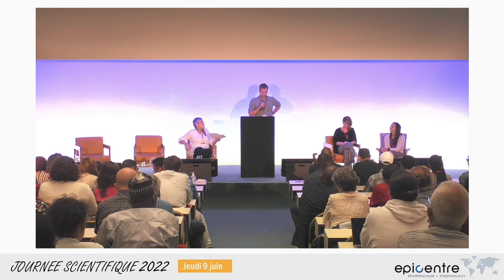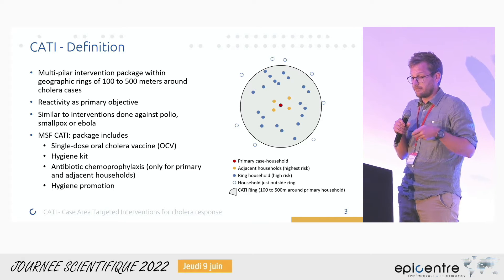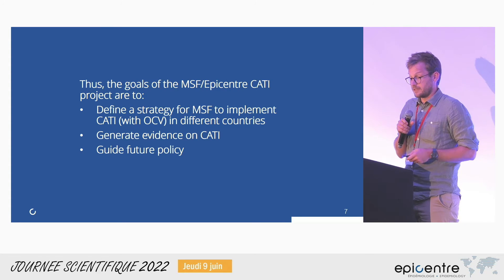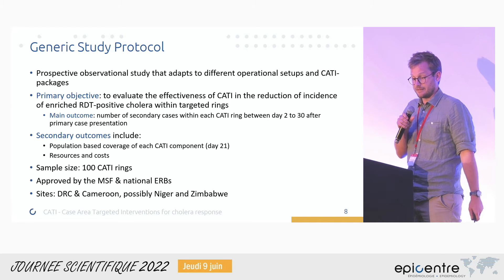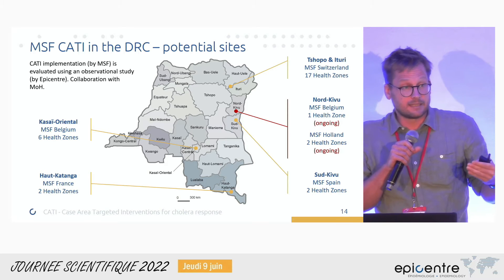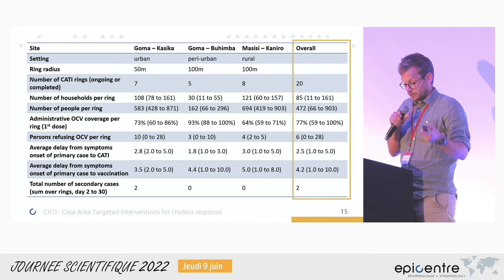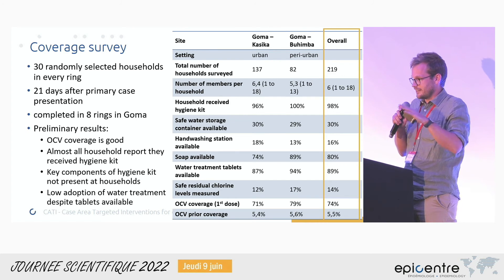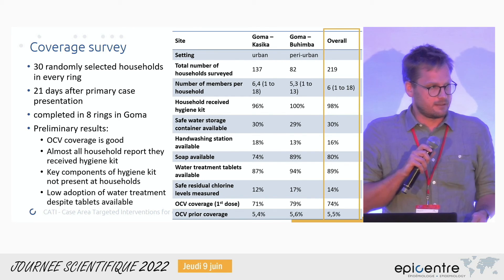CATI - Case Area Targeted Interventions for cholera response | Flavio Finger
Cholera outbreaks in fragile settings are prone to rapid expansion. Case-area targeted interventions (CATI) have been proposed as a rapid and efficient response strategy to halt or substantially reduce the size of small outbreaks. CATI aims to deliver synergistic interventions (e.g., water, sanitation, and hygiene interventions, vaccination, and antibiotic chemoprophylaxis) to households in a 100—250 meter ‘ring’ around primary outbreak cases. Epicentre is studying CATI implementations done by Médecins Sans Frontières (MSF) in several countries using an observational study designed to adapt to a changing operational context. We will report on the study design, setup and preliminary results from the Democratic Republic of the Congo (DRC), as well as on operational aspects of CATI.